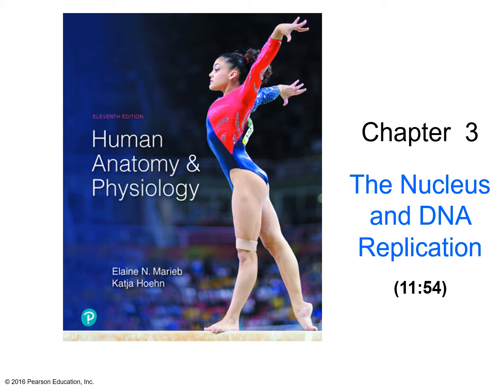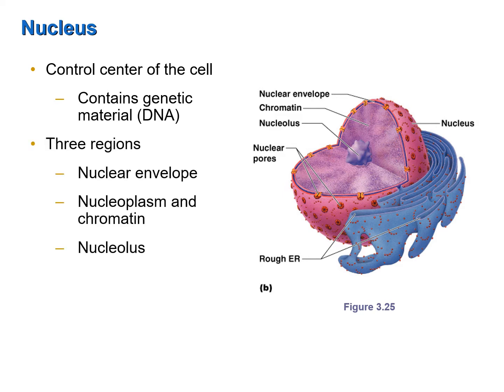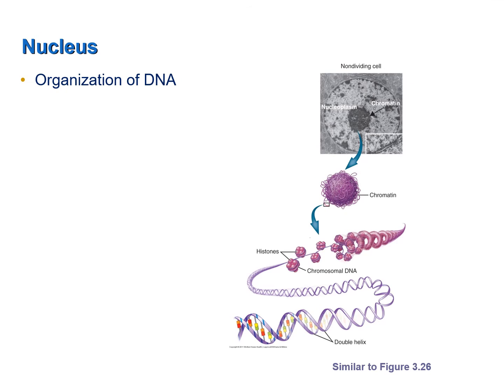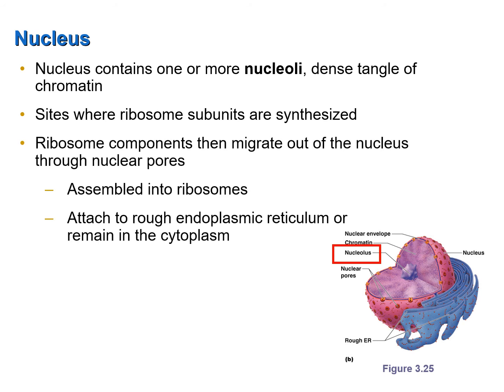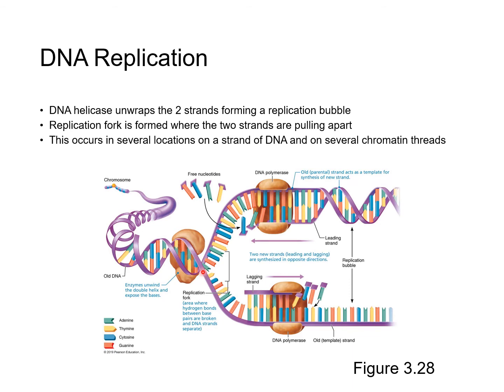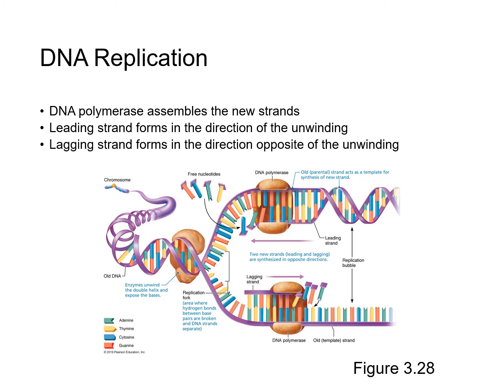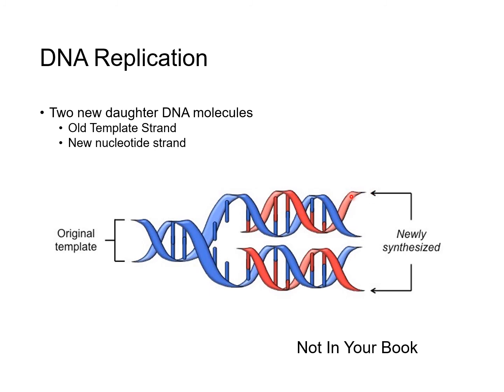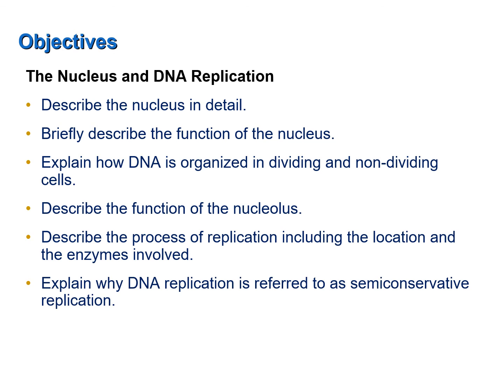The Nucleus and Replication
This video covers the general anatomy of the nucleus and its components as well as the replication of DNA.